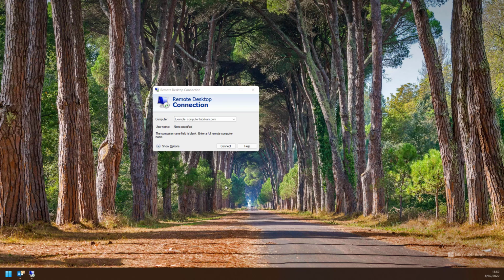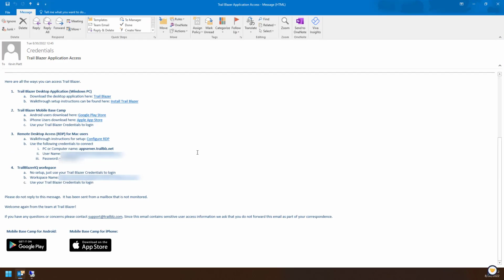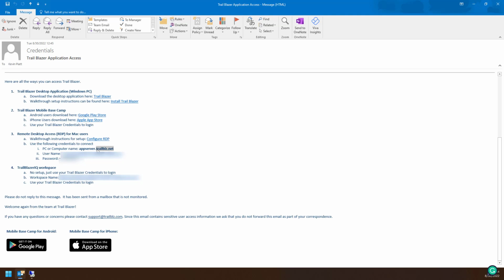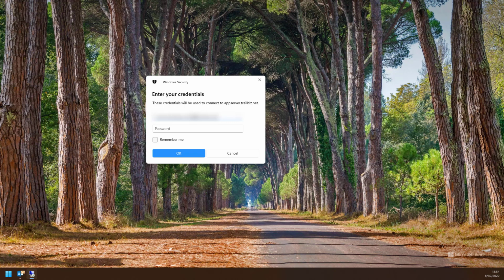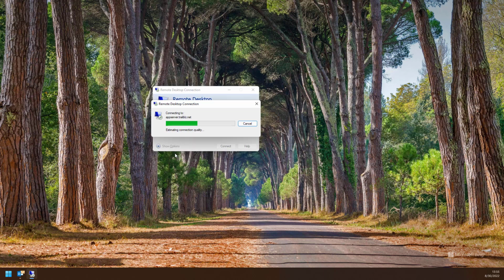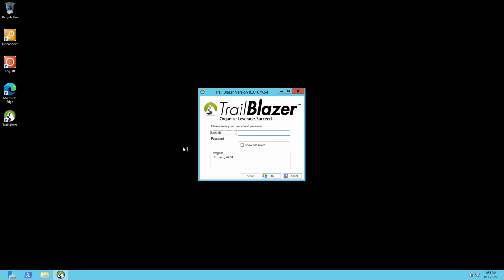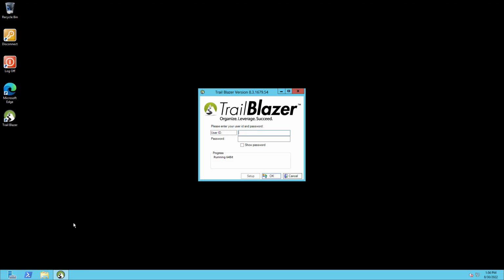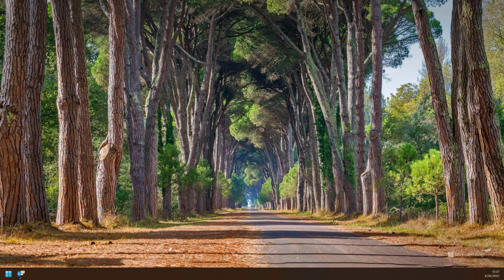Trail Blazer RDP for Windows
This walkthrough will show you how to connect to our customer access remote desktop protocol (RDP) server.